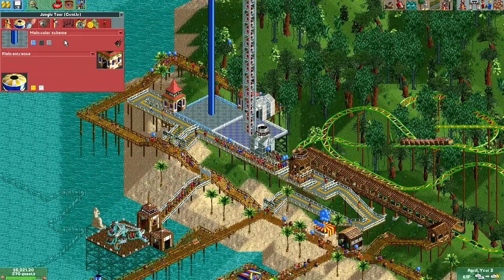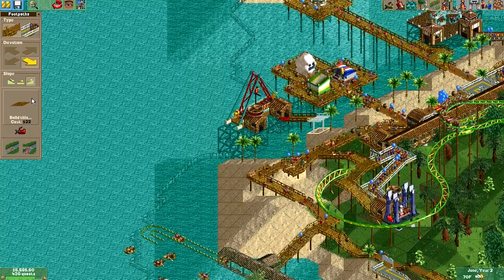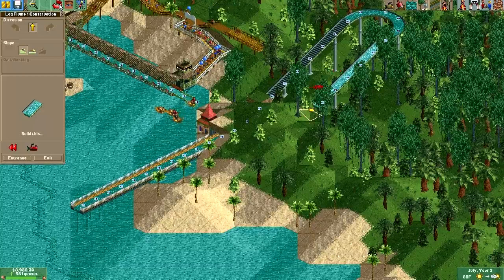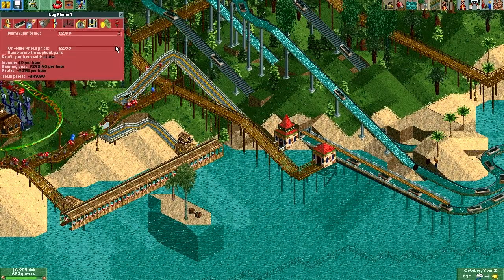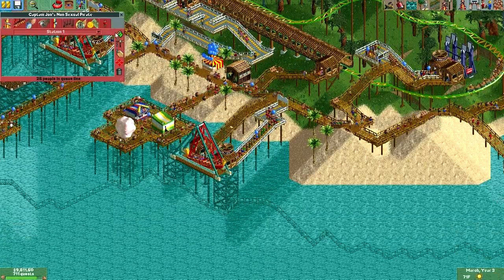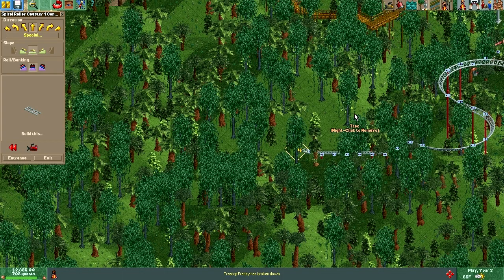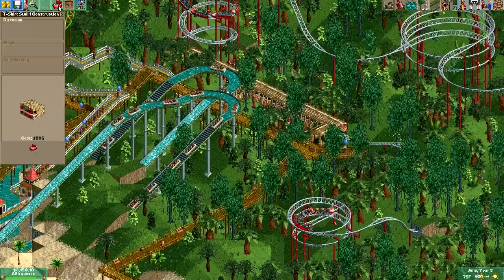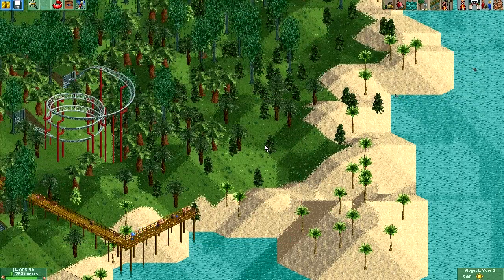Rollercoaster Tycoon 2 - Part 2 - Captain Jon's Pirate Adventure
Rollercoaster Tycoon 2 continues, as we ramp up the intensity and build some much bigger rides, though the bank has some slight reservations about my spending habits...